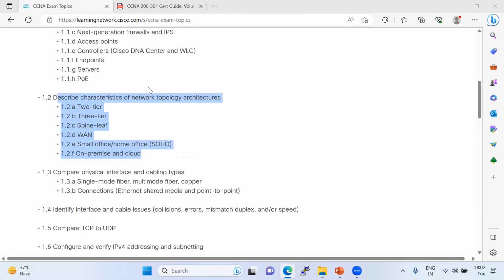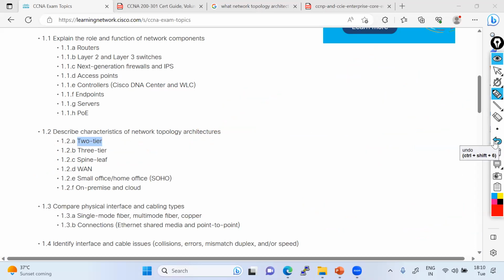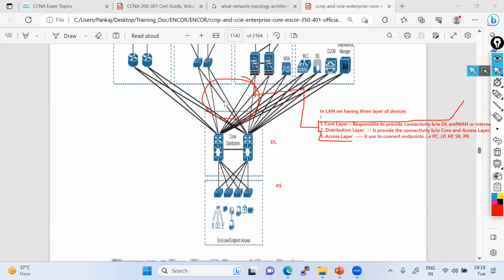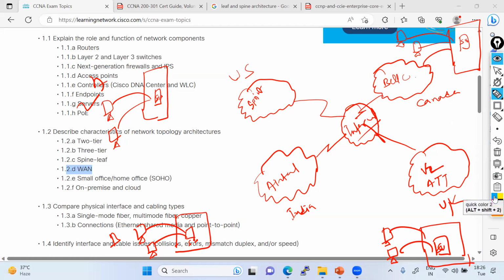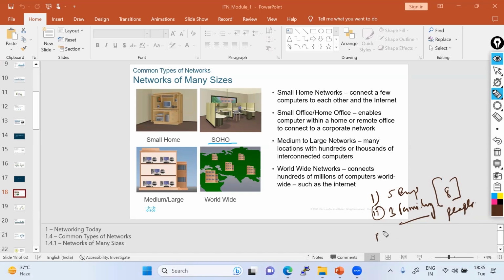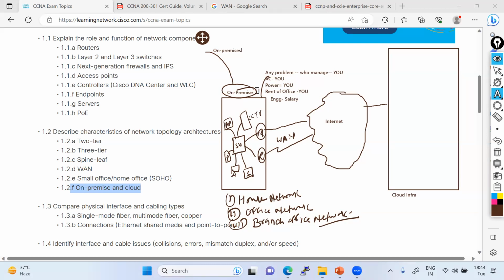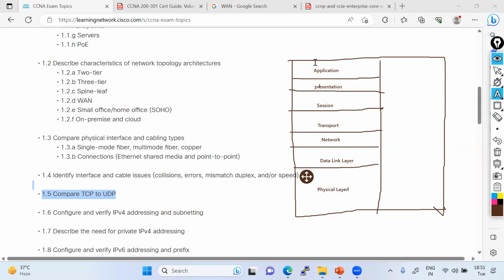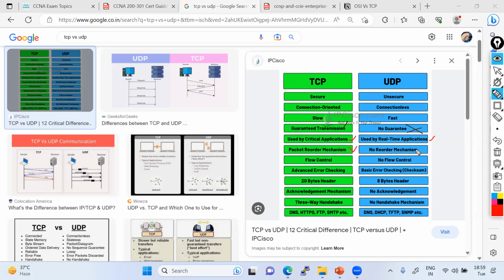Network Architectures Overview | Two-Tier, Three-Tier, Spine-Leaf, WAN & Cloud + TCP vs UDP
𝗪𝗲 𝘄𝗮𝗹𝗸 𝘆𝗼𝘂 𝘁𝗵𝗿𝗼𝘂𝗴𝗵 𝘁𝗵𝗲 𝗺𝗼𝘀𝘁 𝗰𝗼𝗺𝗺𝗼𝗻𝗹𝘆 𝘂𝘀𝗲𝗱 𝗻𝗲𝘁𝘄𝗼𝗿𝗸 𝗮𝗿𝗰𝗵𝗶𝘁𝗲𝗰𝘁𝘂𝗿𝗲𝘀, 𝗲𝘅𝗽𝗹𝗮𝗶𝗻𝗶𝗻𝗴 𝗵𝗼𝘄 𝗲𝗻𝘁𝗲𝗿𝗽𝗿𝗶𝘀𝗲 𝗮𝗻𝗱 𝗱𝗮𝘁𝗮 𝗰𝗲𝗻𝘁𝗲𝗿 𝗻𝗲𝘁𝘄𝗼𝗿𝗸𝘀 𝗮𝗿𝗲 𝗱𝗲𝘀𝗶𝗴𝗻𝗲𝗱 𝘂𝘀𝗶𝗻𝗴 𝗧𝘄𝗼-𝗧𝗶𝗲𝗿, 𝗧𝗵𝗿𝗲𝗲-𝗧𝗶𝗲𝗿, 𝗦𝗽𝗶𝗻𝗲-𝗟𝗲𝗮𝗳, 𝗪𝗔𝗡, 𝗮𝗻𝗱 𝗖𝗹𝗼𝘂𝗱 𝗮𝗿𝗰𝗵𝗶𝘁𝗲𝗰𝘁𝘂𝗿𝗲𝘀, 𝗮𝗹𝗼𝗻𝗴 𝘄𝗶𝘁𝗵 𝗮 𝗰𝗹𝗲𝗮𝗿 𝗰𝗼𝗺𝗽𝗮𝗿𝗶𝘀𝗼𝗻 𝗼𝗳 𝗧𝗖𝗣 𝘃𝘀 𝗨𝗗𝗣 𝗳𝗼𝗿 𝘁𝗿𝗮𝗳𝗳𝗶𝗰 𝗯𝗲𝗵𝗮𝘃𝗶𝗼𝗿.

This session is ideal for CCNA/CCNP aspirants, network engineers, data center professionals, and IT students who want a strong architectural and protocol-level foundation.

🔍 𝗧𝗼𝗽𝗶𝗰𝘀 𝗖𝗼𝘃𝗲𝗿𝗲𝗱:

✅ What Is Network Architecture
✅ Two-Tier Architecture Explained
   • Access & Distribution Layers
   • Use Cases & Limitations
✅ Three-Tier Architecture Explained
   • Access, Distribution & Core
   • Enterprise Campus Design
✅ Spine-Leaf Architecture
   • East-West Traffic
   • Data Center Scalability
✅ WAN Architecture Overview
   • MPLS, Internet & Hybrid WAN
✅ Cloud Networking Basics
   • On-Prem vs Cloud
   • Hybrid & Multi-Cloud Overview
✅ TCP vs UDP Comparison
   • Connection-Oriented vs Connectionless
   • Reliability, Speed & Use Cases
✅ Real-World Design Scenarios & Best Practices

🎯 𝗪𝗵𝗼 𝗦𝗵𝗼𝘂𝗹𝗱 𝗪𝗮𝘁𝗰𝗵:

CCNA / CCNP ENCOR Aspirants
Network & Data Center Engineers
Enterprise Network Architects

📘 This video helps you build strong networking fundamentals, covering architecture design, traffic patterns, and protocol behavior used in real-world enterprise and cloud environments.

🚀 Learn In-Demand Skills:

Cisco Certifications: CCNA, CCNP, CCIE
Firewall Training: Cisco ASA, Palo Alto, FortiGate
Secure Access: Zscaler, Prisma Access, Zero Trust Security
Cloud Networking: AWS, Azure, multi-cloud architecture
SD-WAN Solutions: Cisco SD-WAN, Versa Networks